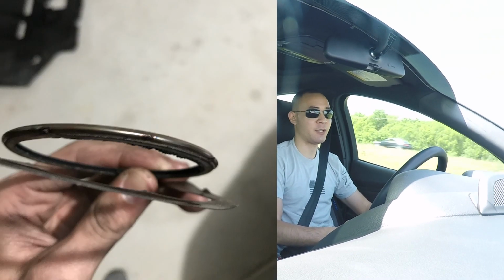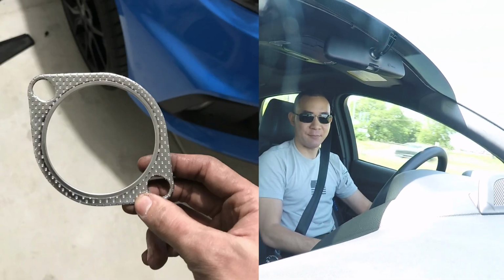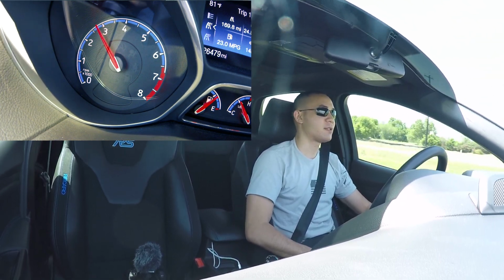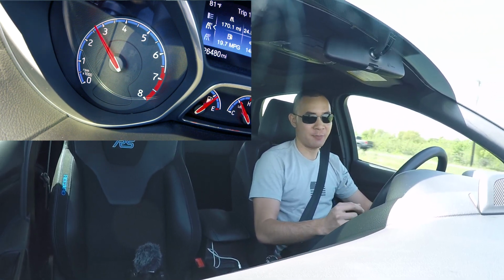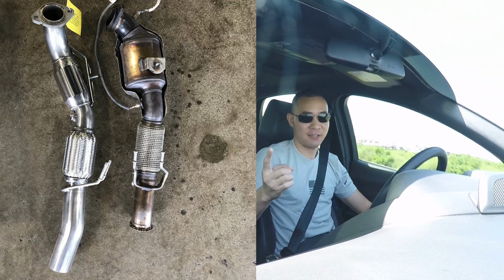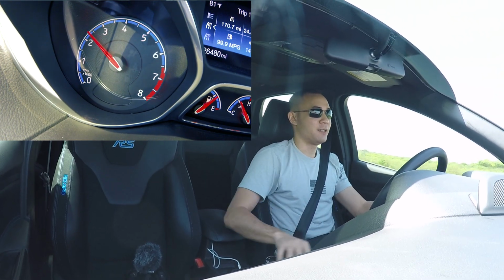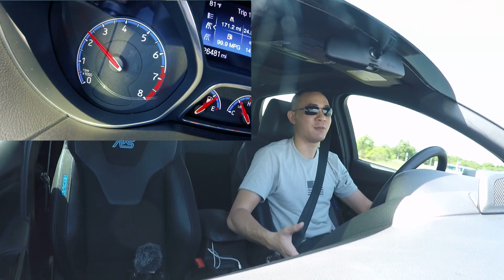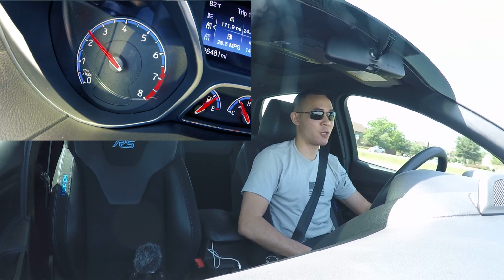2017 Focus RS Borla Turbo back Exhaust; Catted Downpipe & S Type Cat back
This is the Borla Turbo-back Exhaust system installed on my 2017 Ford Focus RS.

Borla 60646 High-Flow Catted downpipe
Borla 140702 S-Type 3" Stainless Steel Cat-Back Exhaust System

Vibrant Performance Exhaust gasket:

Camera: GoPro Hero4 w/ EDUTIGE ETM-001 Microphone
                Canon Rebel EOS Rebel T7i w/ Movo Universal Mic

Tuner:
Alex from Stratified Auto Controls